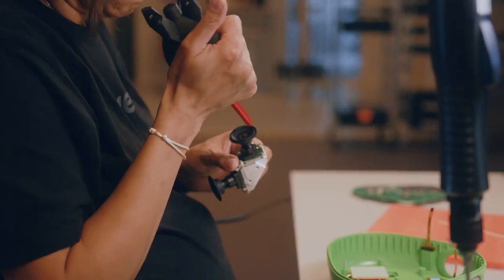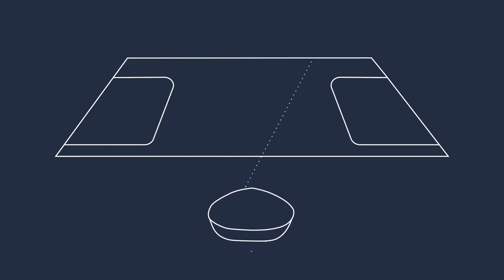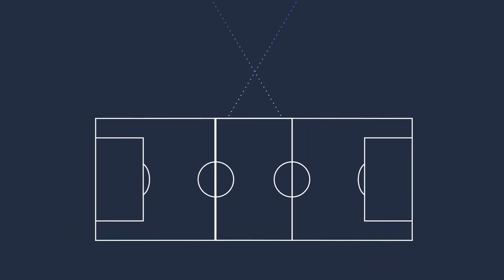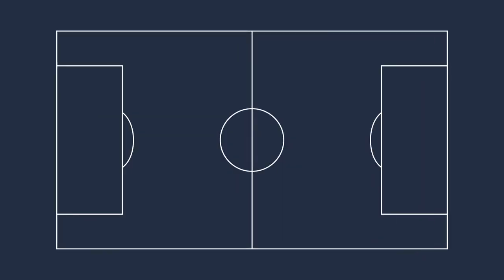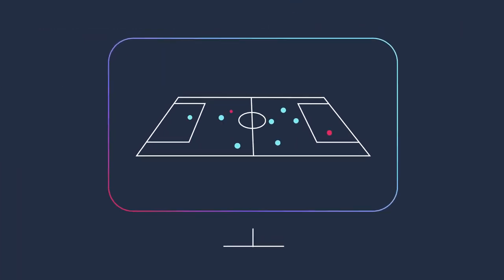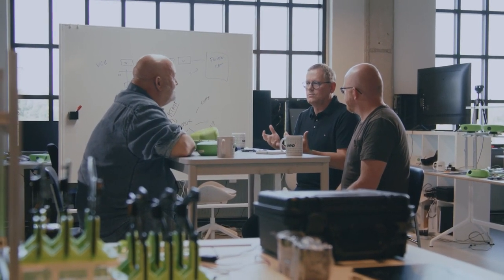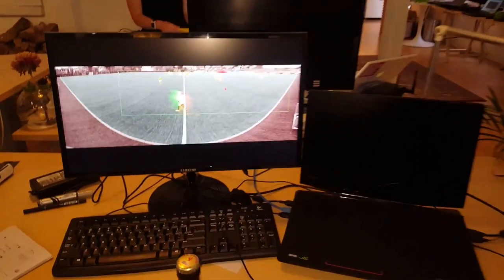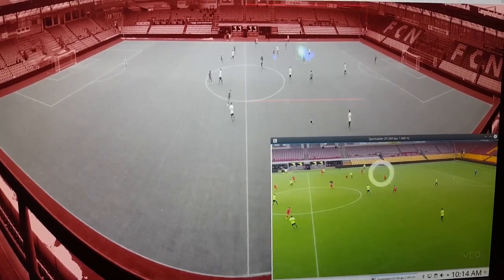short interview thomas jesper